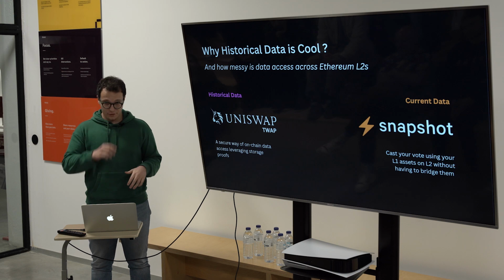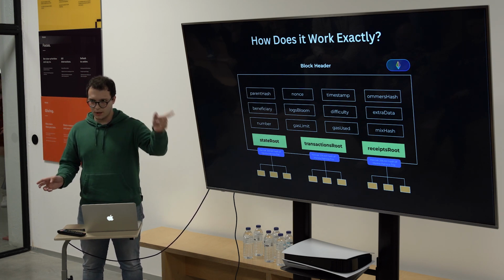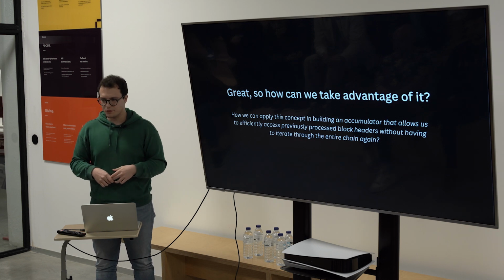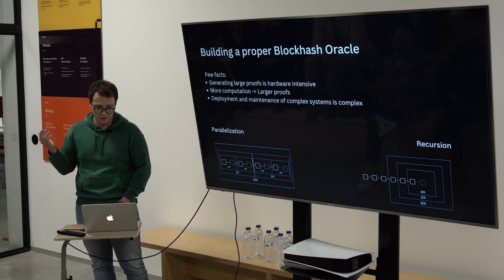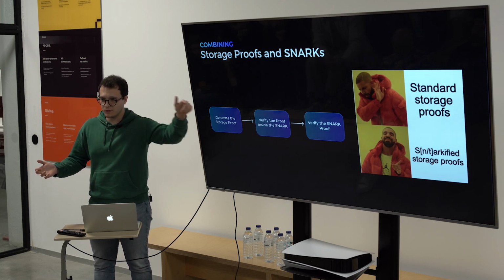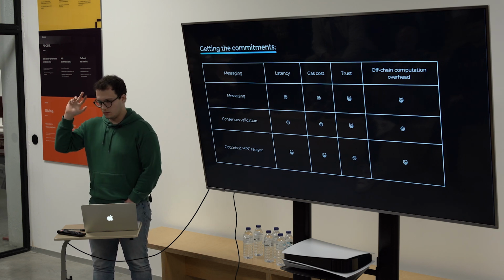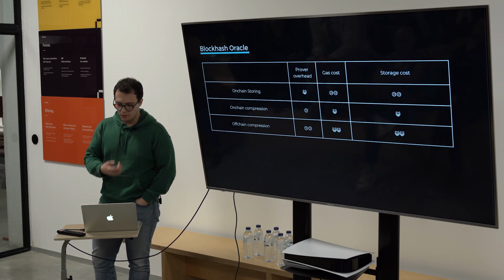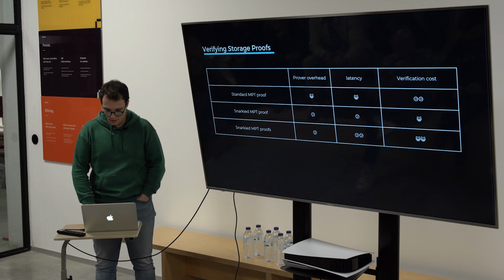Storage proofs and historical data access, Marcello Bardus, CTO, Herodotus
In this talk, Marcello Bardus from Herodotus explains the technology that enables cross-domain data access between Ethereum layers. By adding snarks to the storage proofs, it is now possible to access data on L1 and L2, as well as to read historical data at scale. This breakthrough is unlocking new possibilities for applications built on the Ethereum network. Watch the video to learn more about what makes this technology possible.